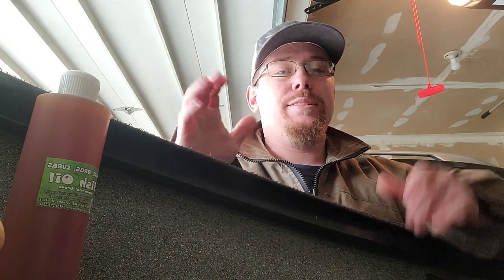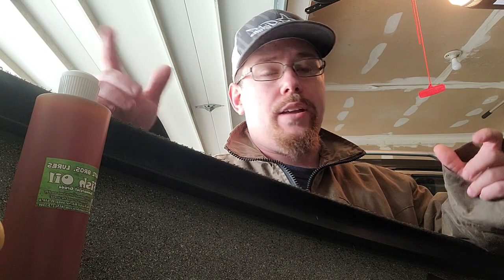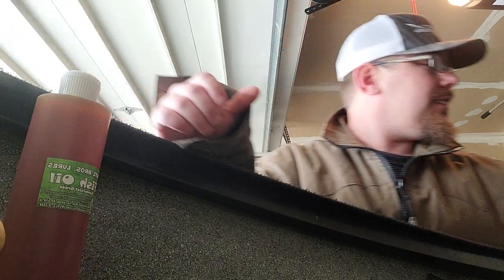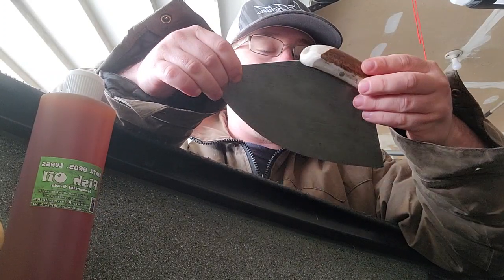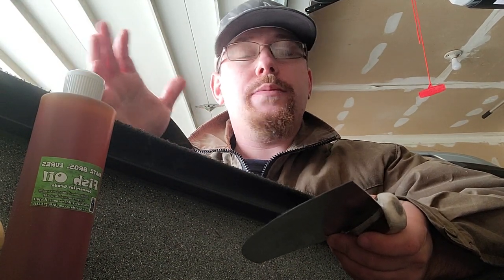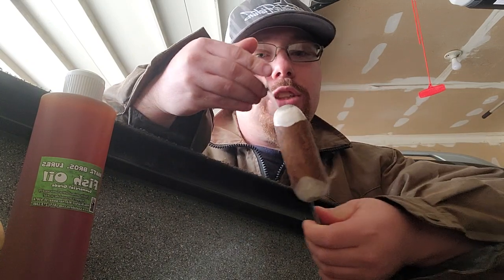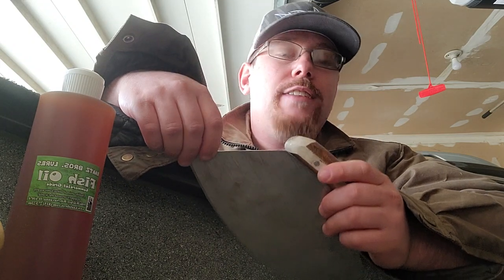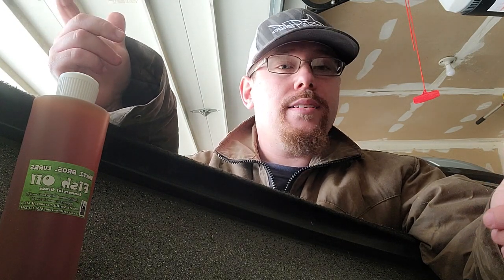Custom Handmade Ulu (Indigenous) Skinning Tool!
Traditionally handmade (Indigenous) Skinning Tool

with a 10 inch blade specifically made to my specifications and made by Ulu Minded on Instagram aka Jonathan VanBallenBerghe

it's such a sweet tool.